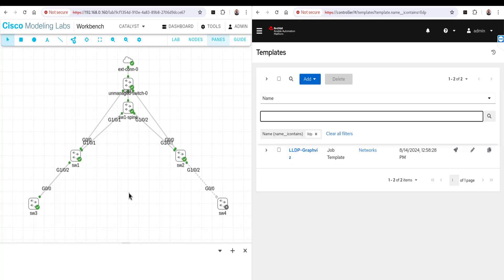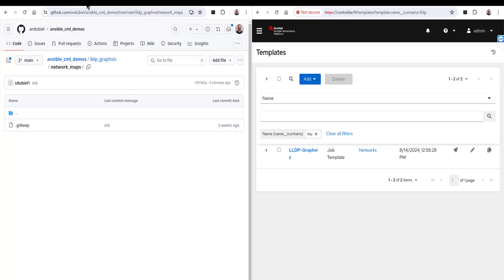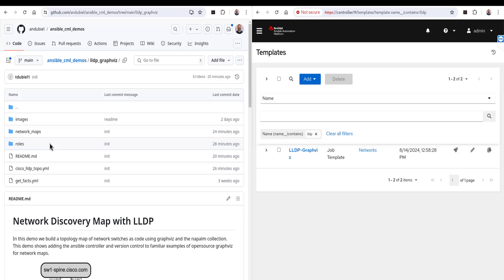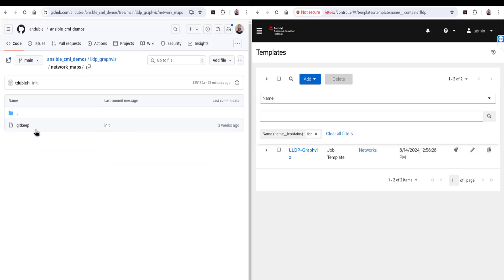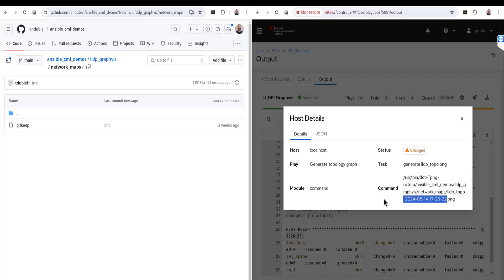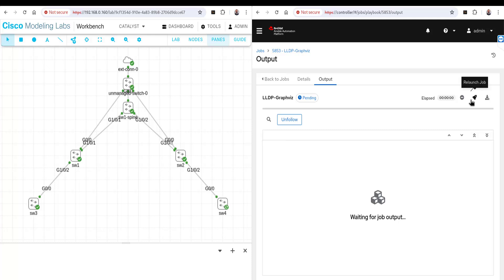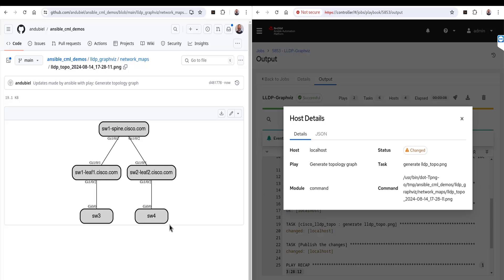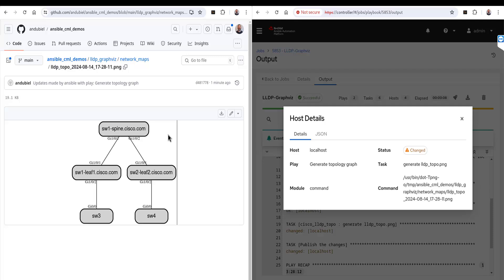Simple Network Map as Code with Ansible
In this demo we use graphviz to build a simple network map with Ansible. Forking the github repo allows us to use simple graphviz eamples and update our map files on the repo as code. Also as an option the Ansible Controller scheduler could be used to periodically update the network map.

Ansible4Networking